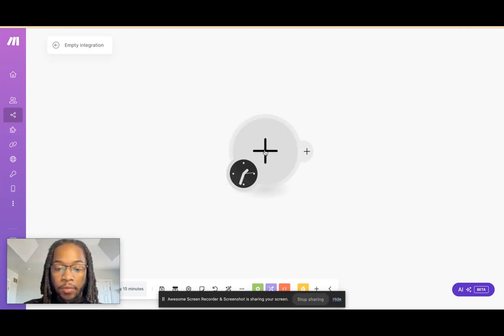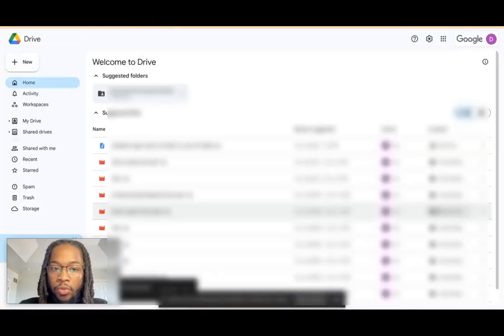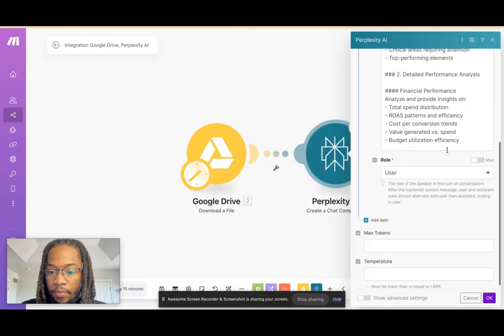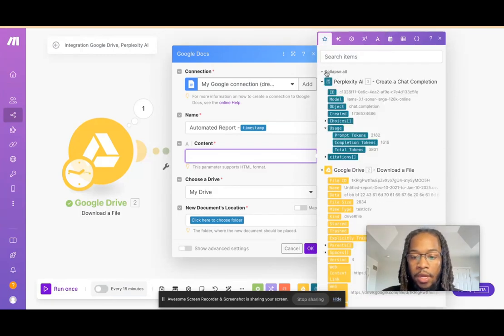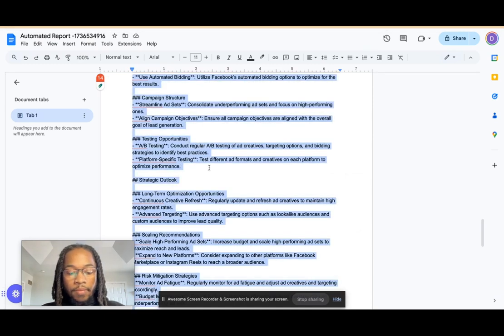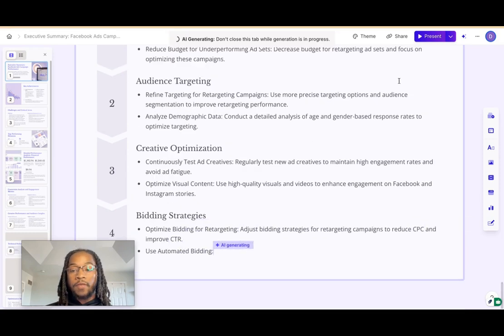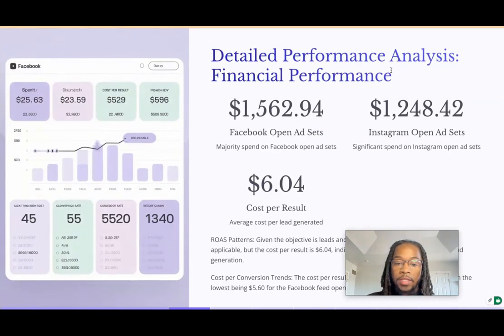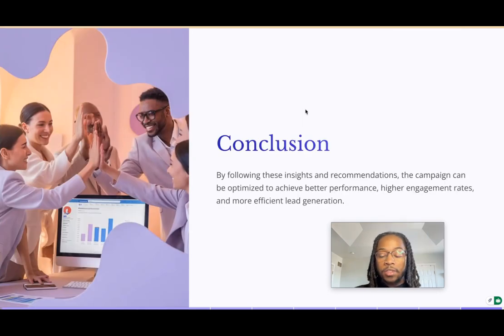I Made a Data Analysis AI Agent, and It Got Hired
Learn to harness the power of Make.com (formerly Integromat) to build an AI-driven reporting system that will revolutionize your agency's productivity. Whether you're a digital marketer, agency owner, or data analyst, this video is your gateway to next-level client reporting.

GET ACCESS TO 10,000+ AI AUTOMATION TEMPLATES IN MY PREMIUM COMMUNITY

Key Topics Covered:
- Setting up Make.com for automated data collection
- Integrating AI tools for data analysis and visualization
- Creating dynamic, responsive report templates
- Customizing reports for different clients and campaigns
- Tips for scaling your reporting process

Don't miss this opportunity to stay ahead of the curve in marketing automation.